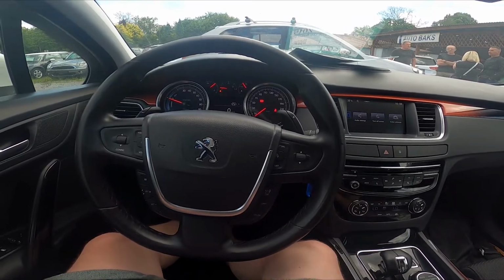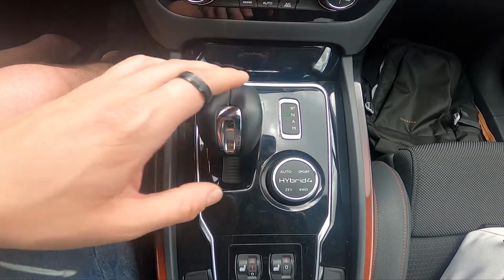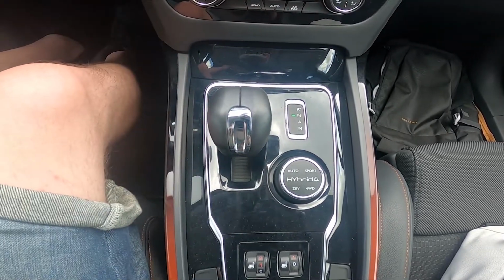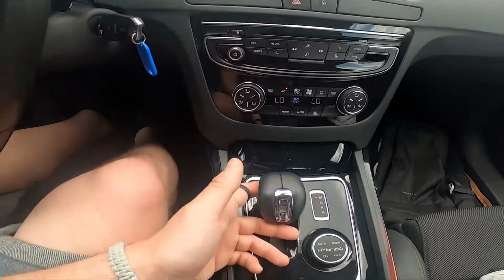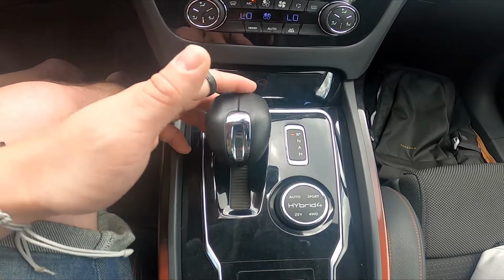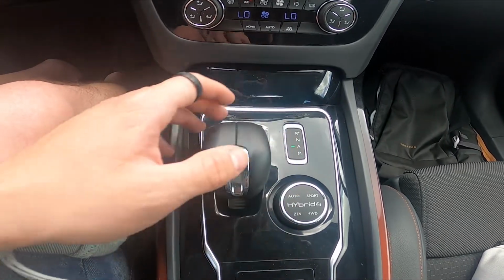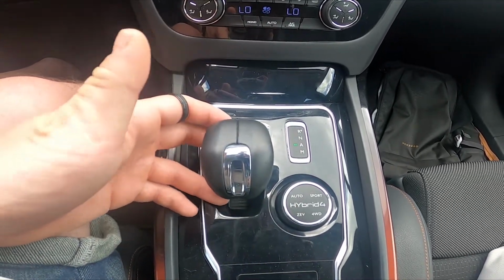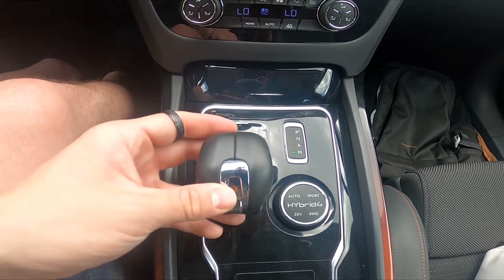How to Manage Automatic Gearbox in PEUGEOT 508 ( 2011 – 2017 ) | Put on Neutral Gear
PEUGEOT 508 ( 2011 – 2017 ) Tutorials:
If You're planning to buy PEUGEOT 508 You should learn how to drive it before. In this video, we'll show You how to manage the automatic gearbox in PEUGEOT 508.

How to Put on Reverse Gear? How to Manage Automatic Gearbox? How to Put on Neutral Gear?

Years of Production:

2011, 2012, 2013, 2014, 2015, 2016, 2017

Generation:

 I Generation - 1 ( 2011 – 2017 )

Series:

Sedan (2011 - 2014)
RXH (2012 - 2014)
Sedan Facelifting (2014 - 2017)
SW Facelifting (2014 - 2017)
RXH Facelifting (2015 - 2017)